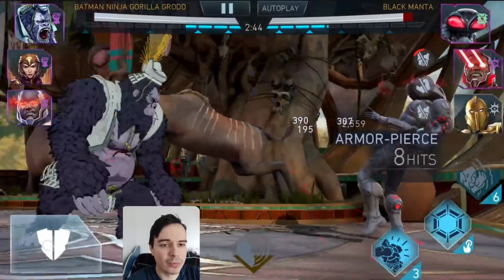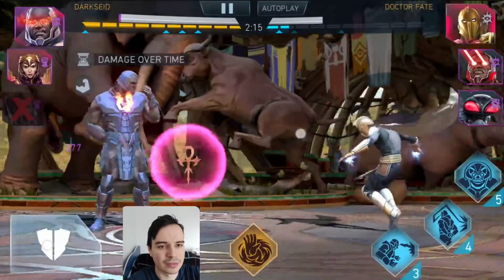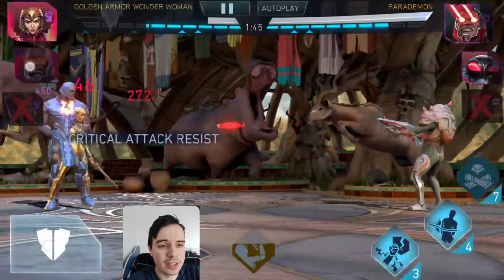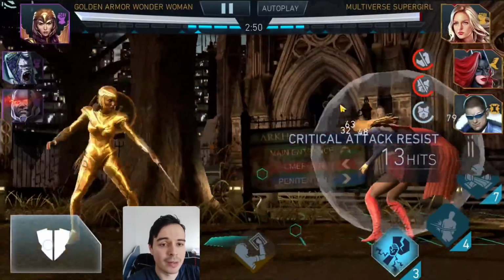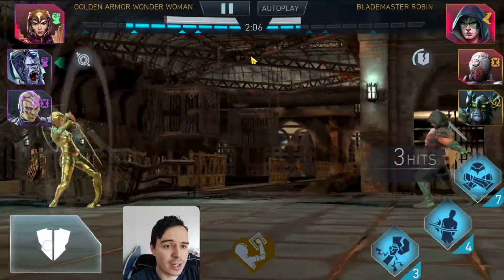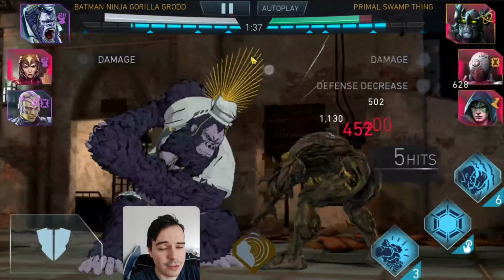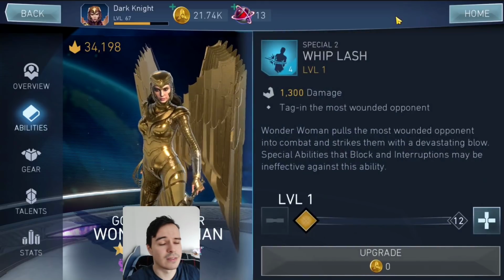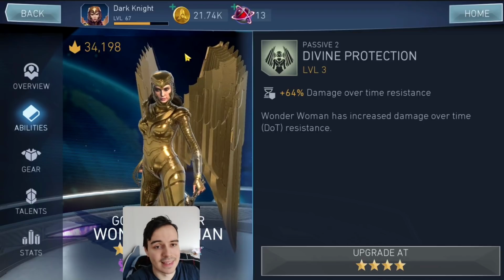Golden Armor Wonder Woman Quick Review First Impressions And Gameplay Injustice 2 Mobile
In this video I sowcase somen gameplay with the new golden armor wonder woman legendary character and I give a quick review on her and if she is worth going for.